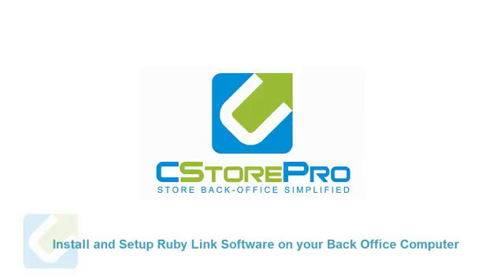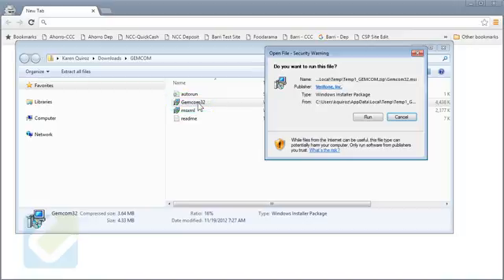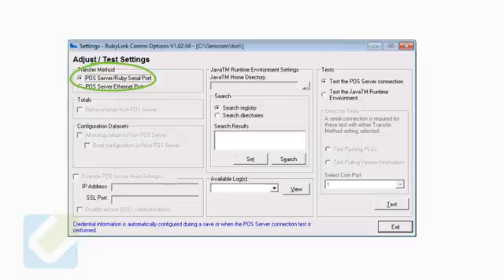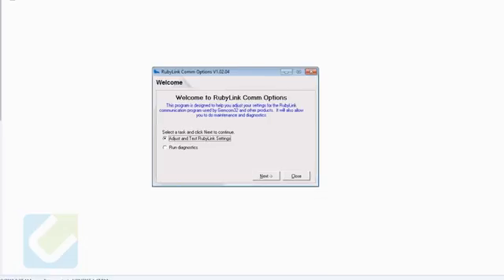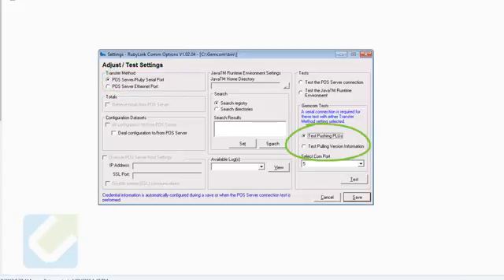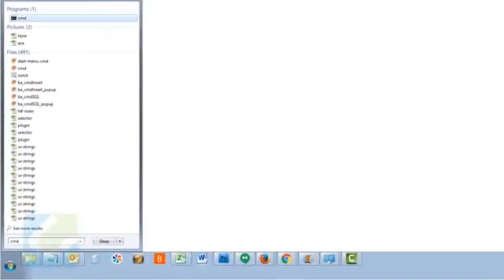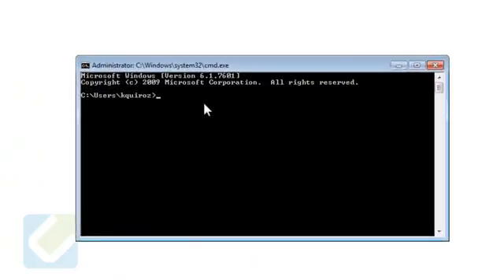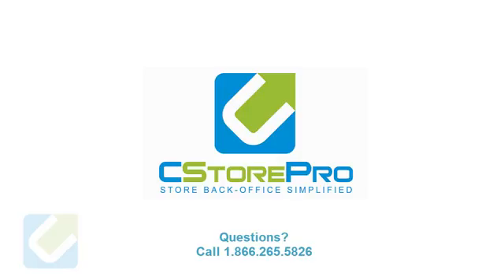PDI CStore Essentials | Ruby Link Software Install and Setup